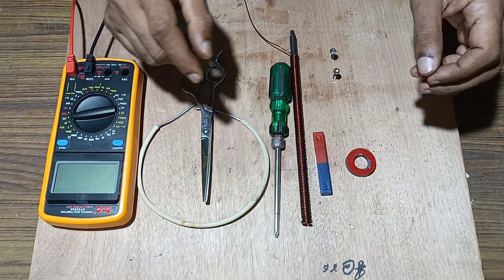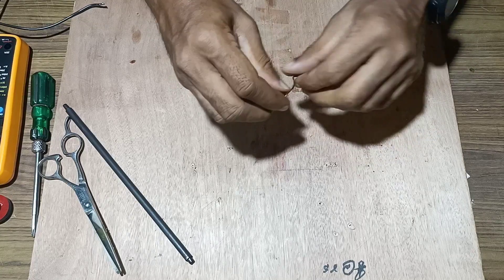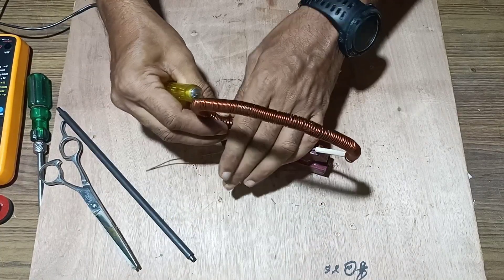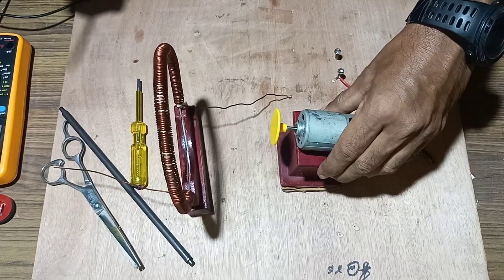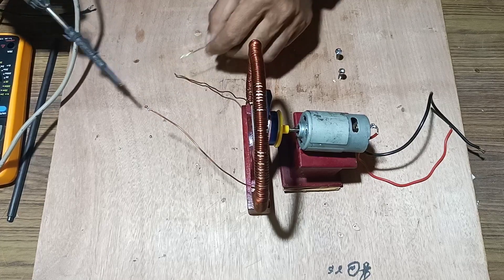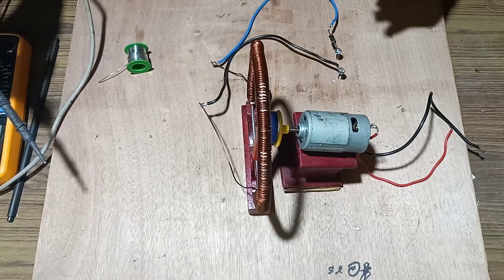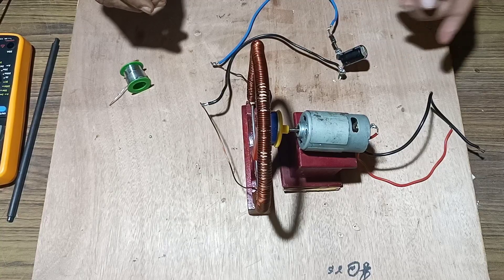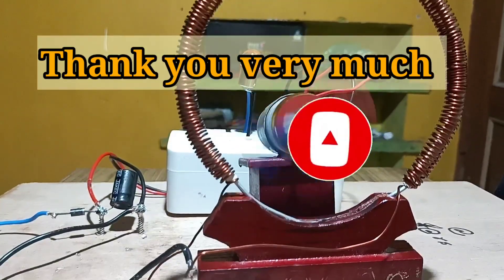"Free Energy Experiment: Copper Coil & Magnetic Energy"freeenergy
"Free Energy Experiment: Copper Coil & Magnetic Energy"
 "Explore Free Energy Generation through DIY Magnetic Energy Experiment with Copper Coil - Coil Experiment Tutorial"
"Free Energy Generation: Harnessing Rotational Magnetic Power within Spring Coil"
Generating electricity using a setup with a spring, copper coil, DC motor, and bar magnet involves converting mechanical energy into electrical energy. The process typically involves the kinetic energy of the Barmagnet and round magnet release, which spins inside a  copper coil with a magnetic field created by the bar magnet. As the magnet rotates, it induces an electric current through electromagnetic induction, producing electricity in  the coil. This basic setup demonstrates the principle of converting mechanical motion into electrical power through the interaction of magnets and coils.It works on the principle of Faraday's Law of electromagnetic induction.

 Always exercise
 perform extensive research, and consult with professionals
Always take a safety measures while handling with electrical and electronic components
Safety First: Always prioritize your safety and the safety of others
while handling with electrical and electronic devices
 Wear appropriate protective gear, such as goggles, gloves, and masks, when necessary. Follow manufacturer instructions for the safe operation of tools and equipment

free electricity

free energy

motor
free energy generator project
energy

energy generator

energy song

energy free

induction
induction generator
induction motor generator
induction motor
induction chulha
induction motor free energy
induction cooker
5G
5G Energy radiation